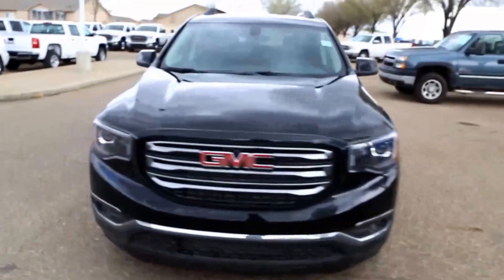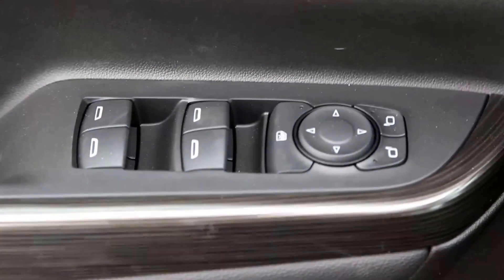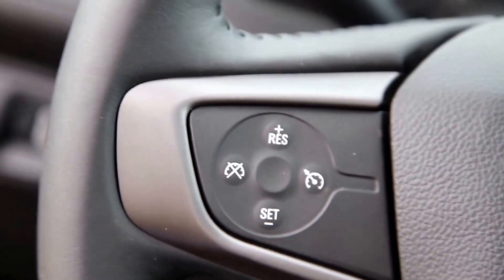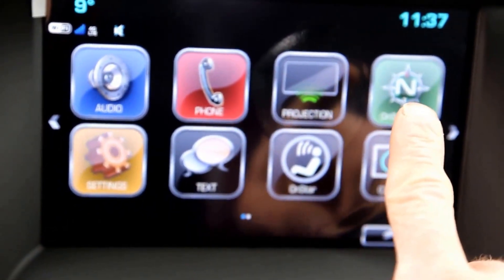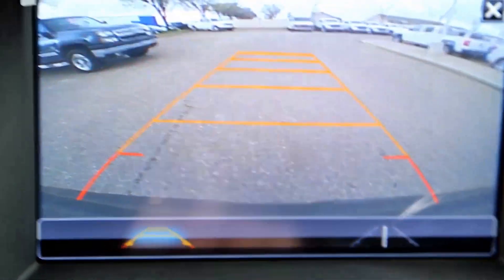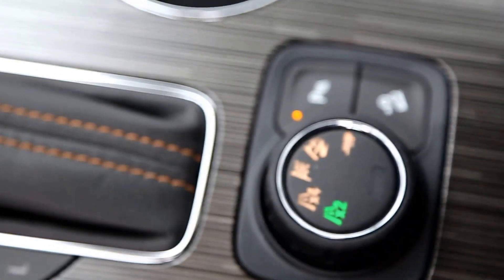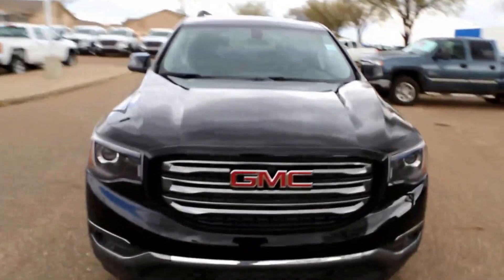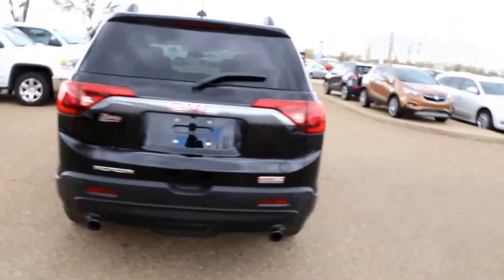Ebony Twilight Metallic 2017 GMC Acadia SLE-2 All-terrain for sale in Medicine Hat, AB!